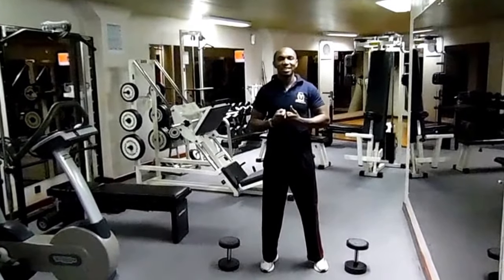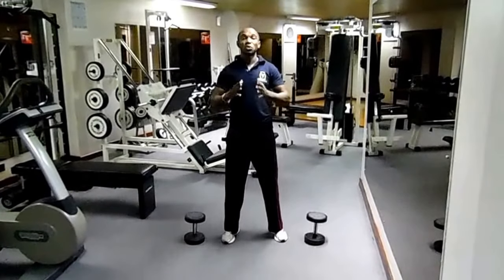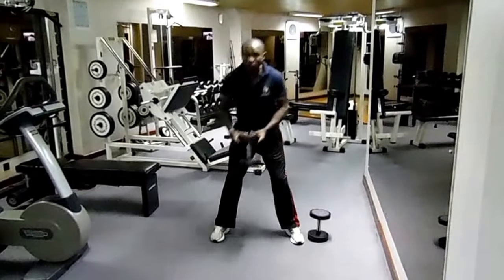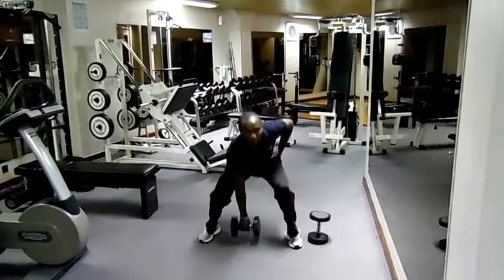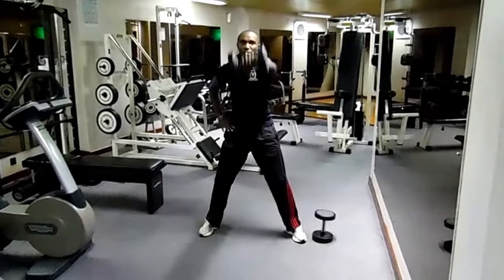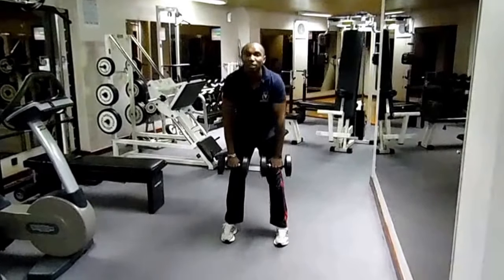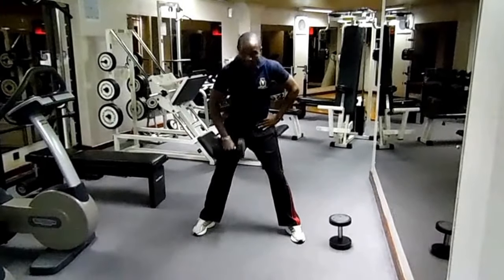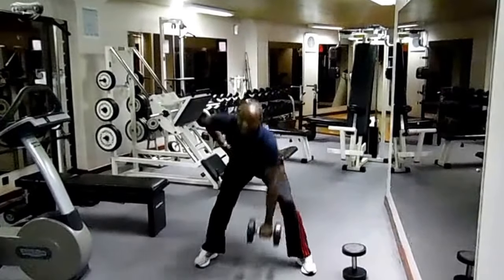New Month New Workout Routine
Samuel of the Uzima Gym and Spa demonstrates how you can have a full body work out using weights between 3 to 7 Kgs.
1.Kettle bell swings, 15 repetitions on each arm
2. Upright deadlift, 12 repetitions each
3. Lifts, 10 repetitions on each side